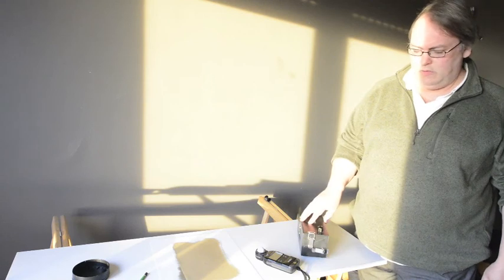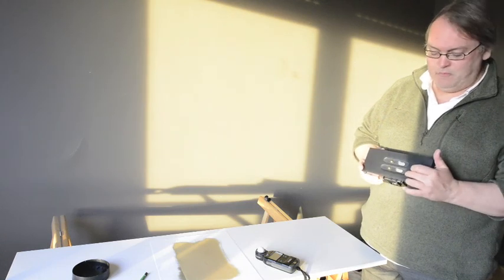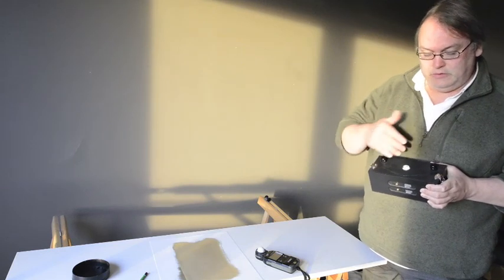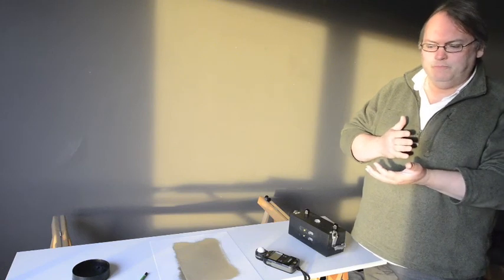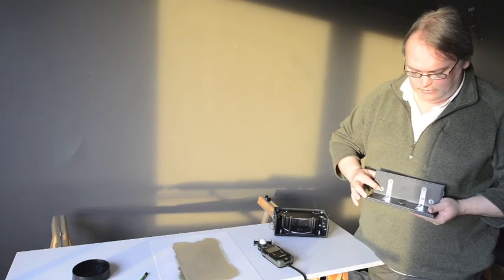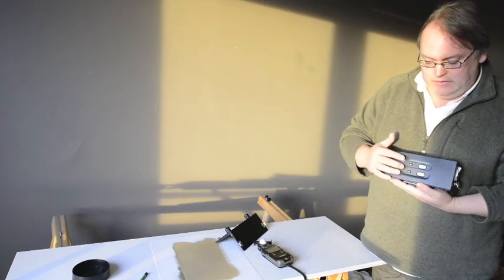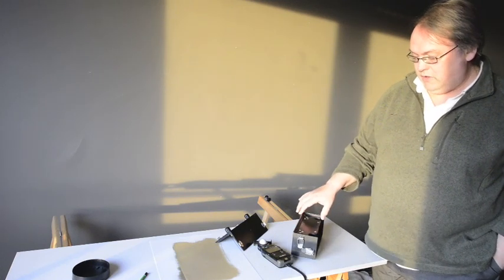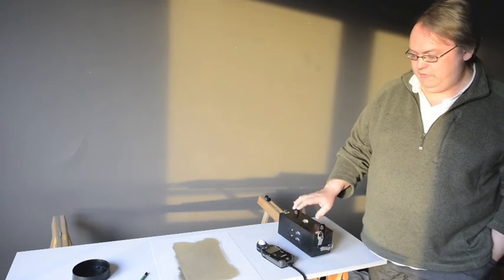"Reality so Subtle" 6x17 panoramic camera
NB I got the price wrong! It is only 160 euros - what a bargain!

Also, the vertical panorama can be made if you orient the camera so that the magnets are at the top and let gravity keep the shutter open!! Of course, I knew this. The only time I used it the other way there was a particular reason to do with framing - Jame Guerin pointed this out to me (he makes the cameras). Anyway, great camera gives really great images, get one while you can

This is another video in my B&W workflow series. Here I show  a new camera that I acquired recently. It is a pinhole camera in the 6x17 panoramic format with some interesting design features. There are some examples of images made with this camera at the end of the video